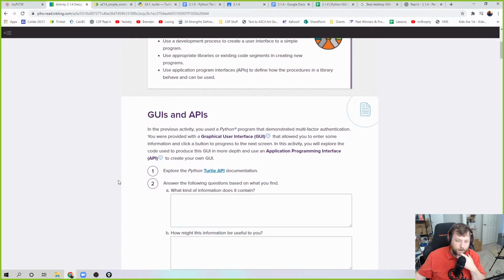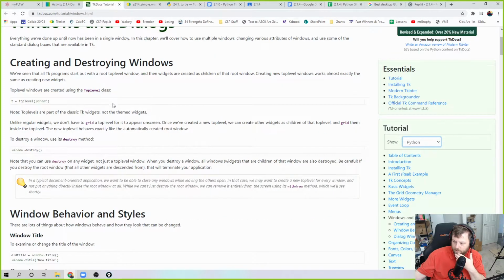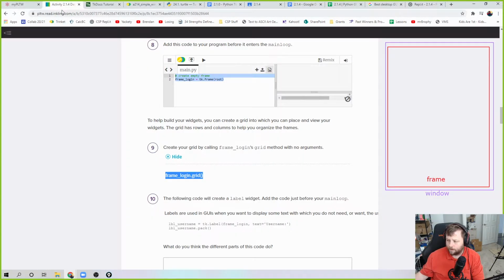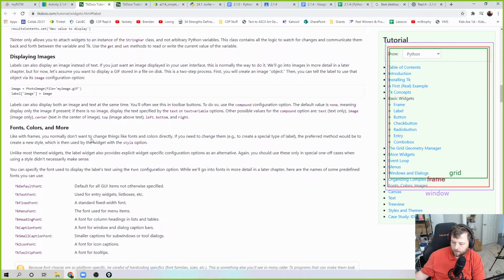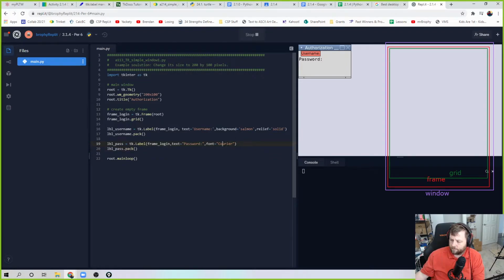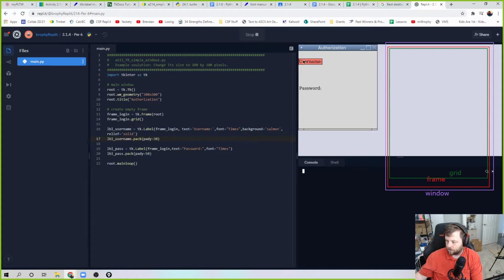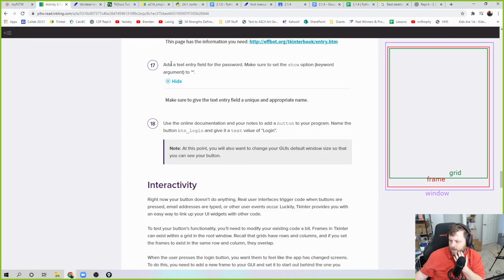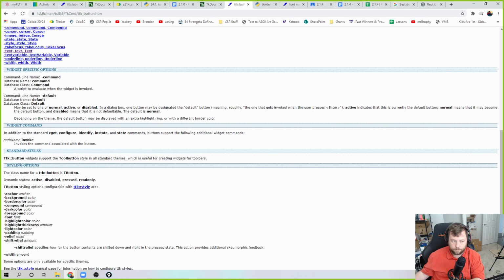Computer Science Principles | 2.1.4 | Part 1